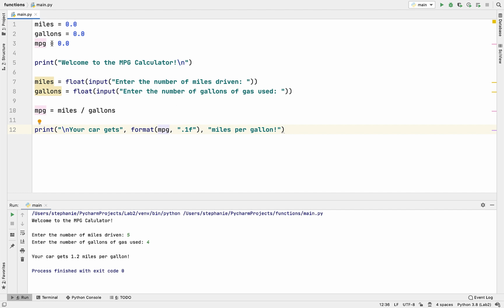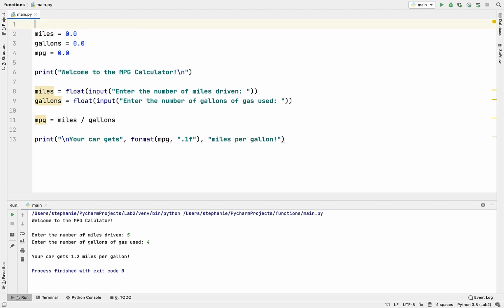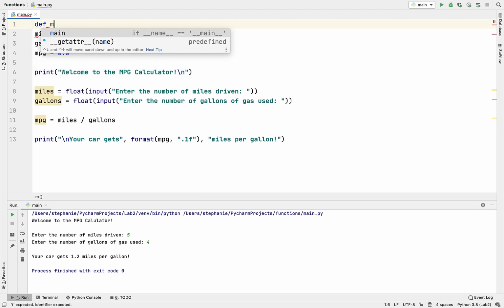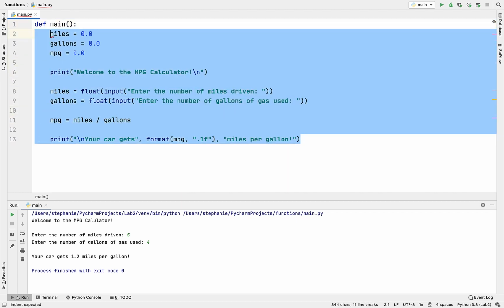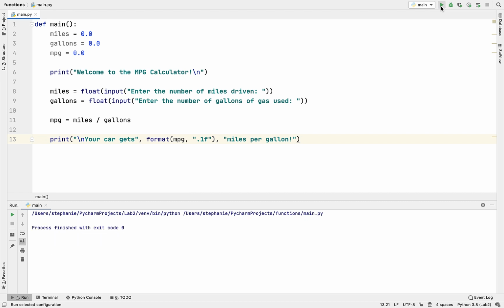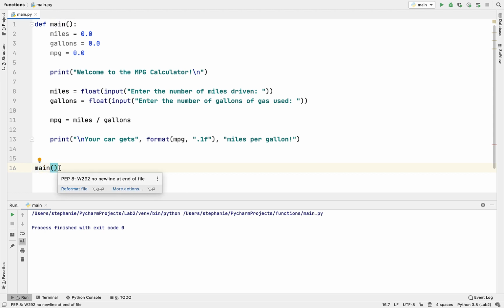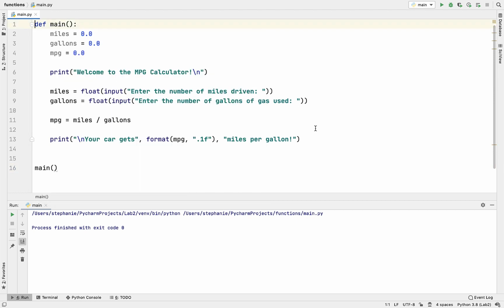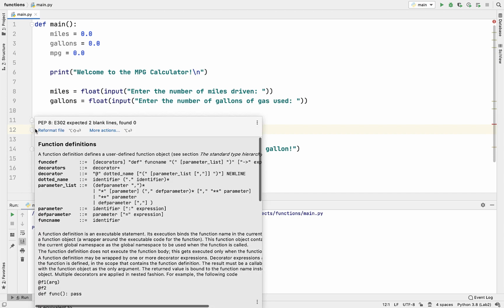16. main() function